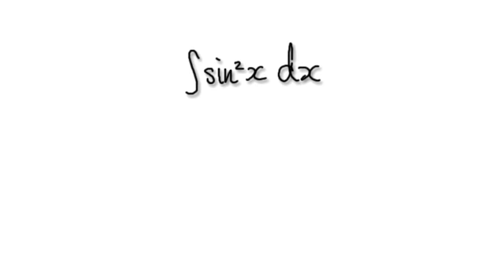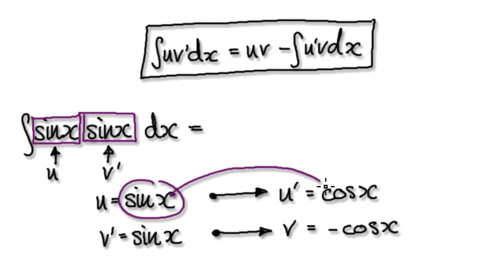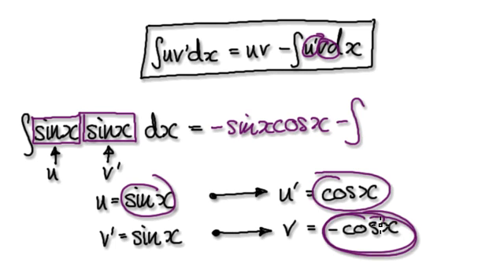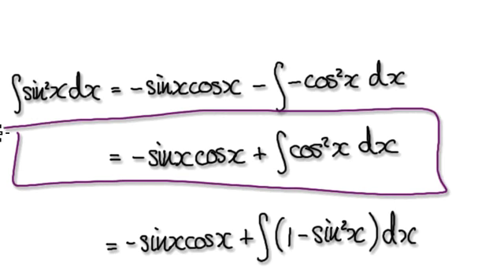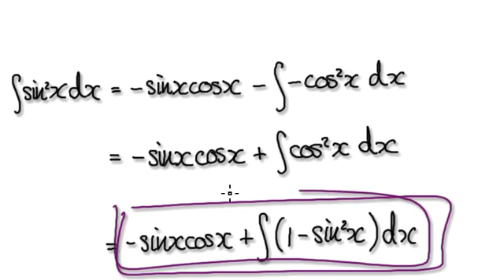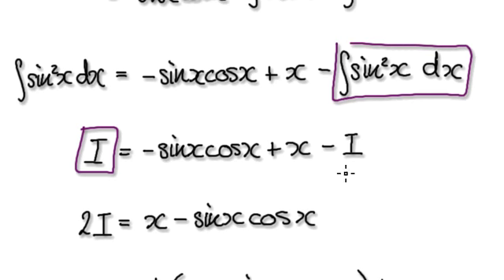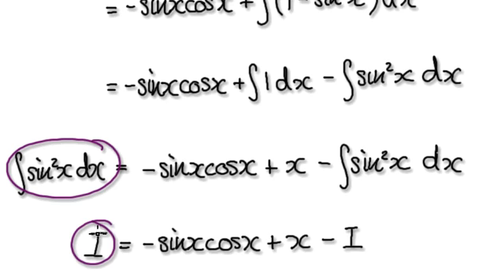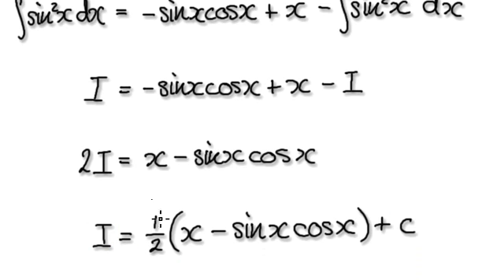Video 1928 - Integrate sin^2x - Practice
Integrate sin^2x (sinx)^2